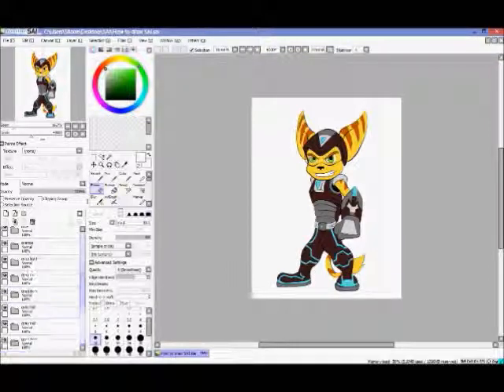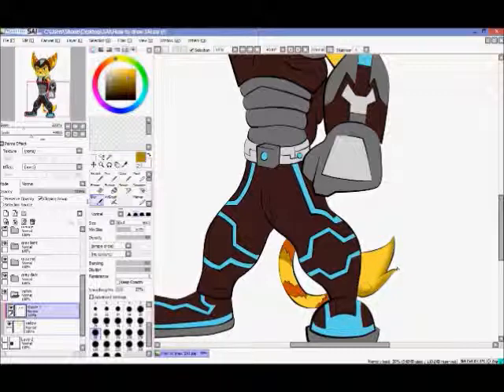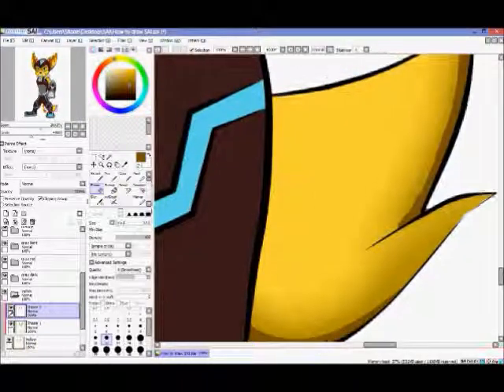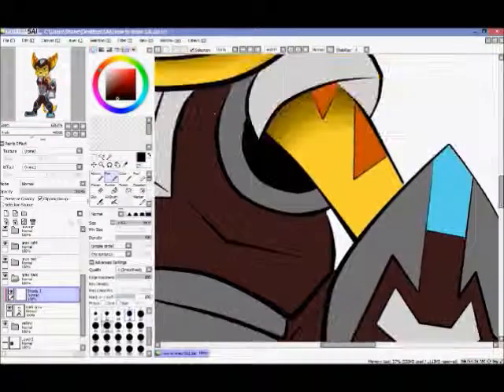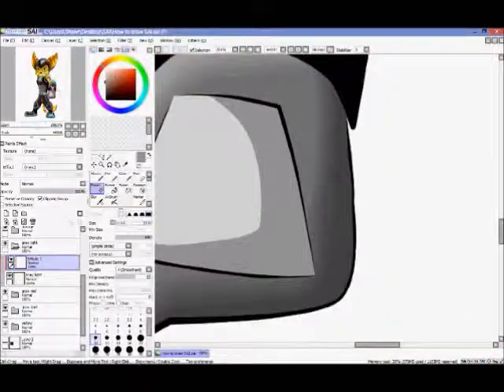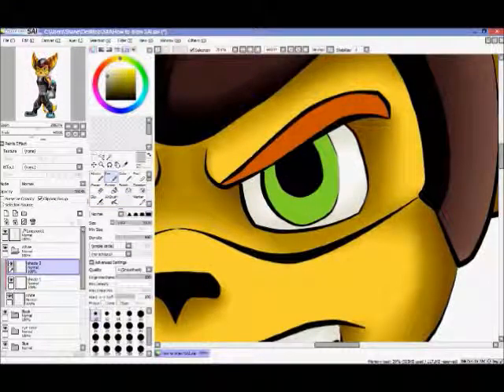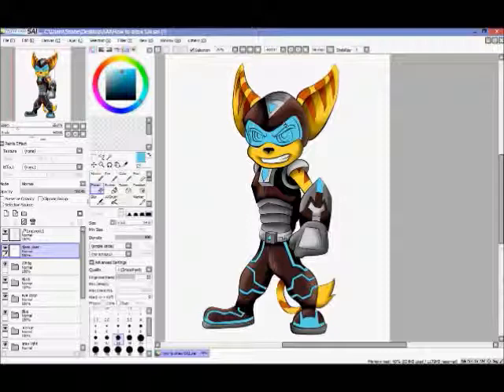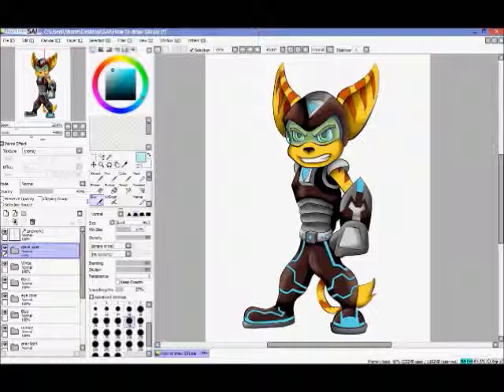Paint Tool SAI Tutorial: Part 3 Shading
This video covers a basic two color shading with some highlight work.